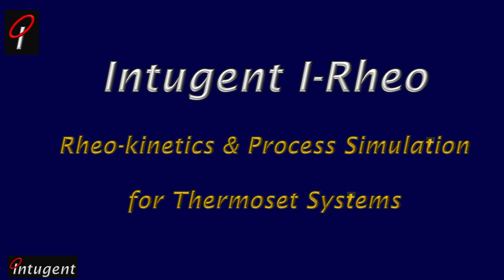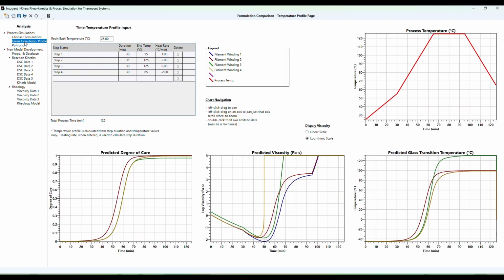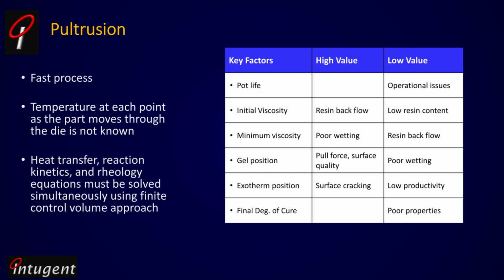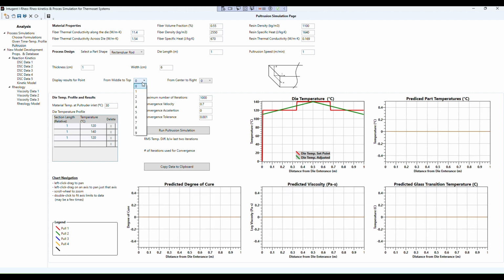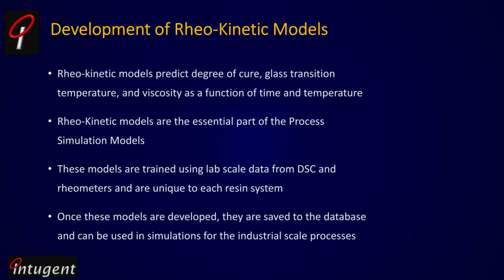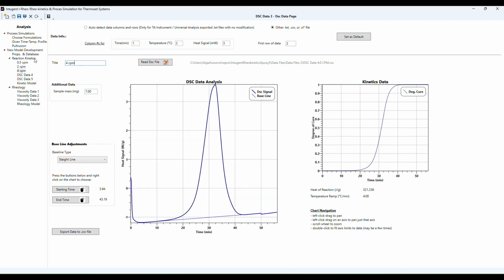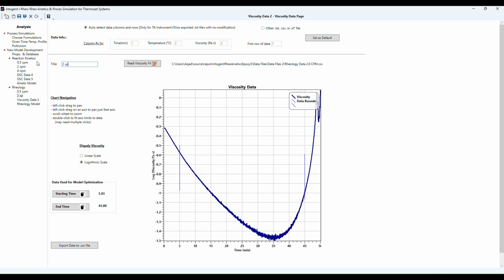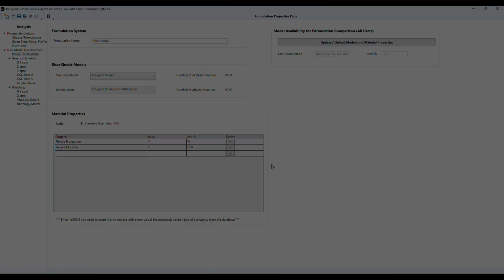I-Rheo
I-Rheo can be used to simulate various industrial processes using thermoset polymer systems.  These processes include Filament winding, pultrusion, Coatings, and adhesives  and many others.

All the necessary tools to simulate these processes are seamlessly integrated.  The computational algorithms are robust and fast.  The user interface is straight forward and intuitive.  The engineers and researchers do not need to have any background in finite element analysis and math modeling,